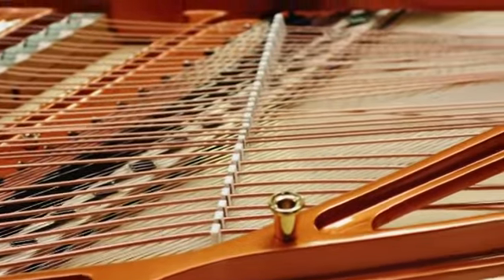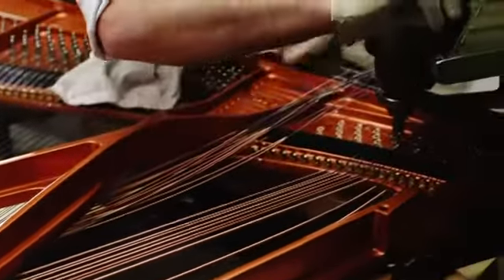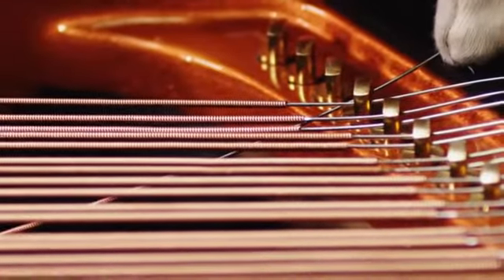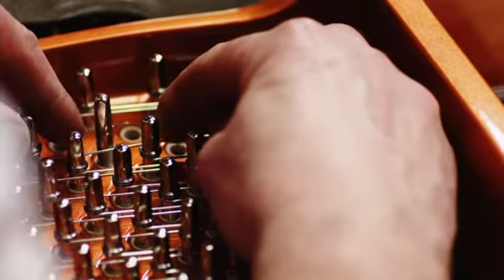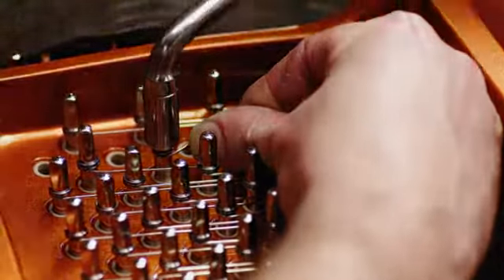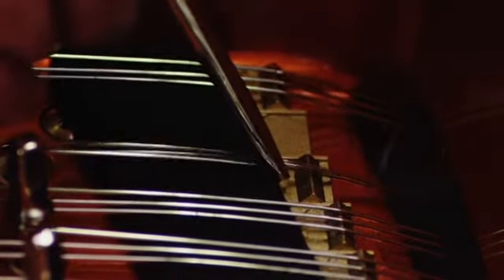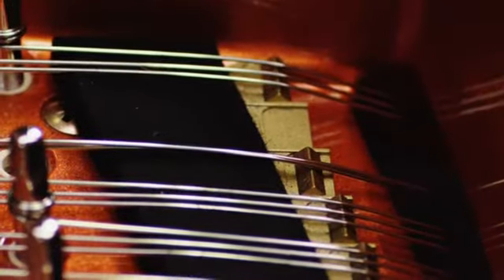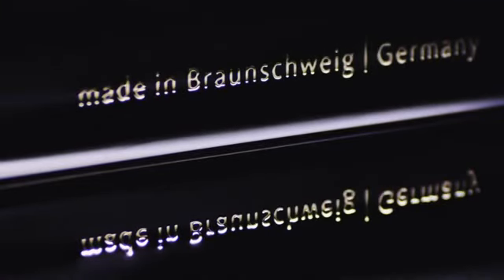Schimmel Pianos: Four Generations - One Passion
Success demands courage - and passion. Both these qualities were demonstrated by Wilhelm Schimmel, the founder of our company: shortly after the completion of his training as a piano manufacturer, he established his own workshop and produced his first piano at the beginning of 1885. His instruments were impressive for their advanced technique, excellent tone and contemporary form. Both he and his slogan "Quality will prevail" were proved right by his success. Since 1885, it has been our passion to employ our artistic craftsmanship and knowledge to enable uncounted people, famous, well known and unknown, to achieve their keys to happiness. Four generations later, Schimmel Pianos is one of the few piano companies still in the hands of direct descendants of the original founder.

Schimmel Pianos are made in Braunschweig, Germany with he finest hand selected materials and lovingly crafted into the beautiful musical instruments whose sound can touch the spirit. Combining expert craftsmanship with state-of-the-art computer aided design techniques, today Schimmel grand and upright pianos are the most innovative instruments in the market and rank among the elite of traditional name-brand pianos. The end result is one of the best pianos where each note is a concert experience.

Pianoists: Ratko Delorko, Gabriele Leporatti, Prof. Gesa Luker